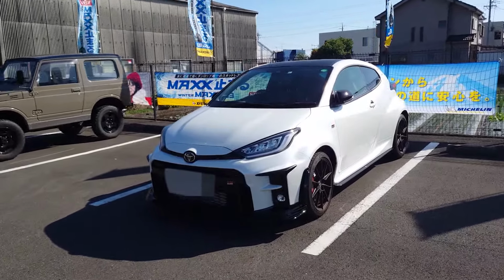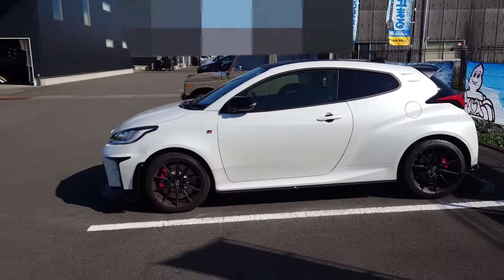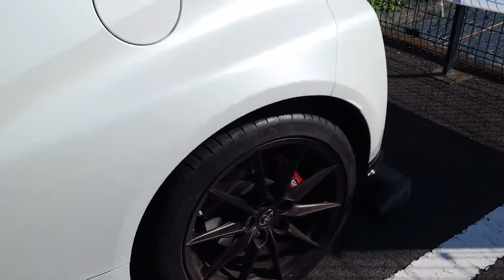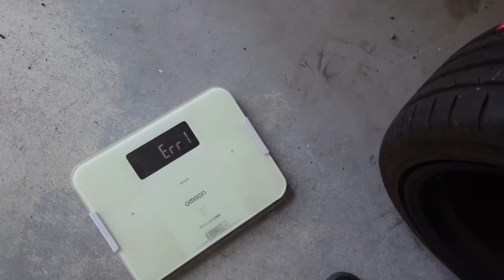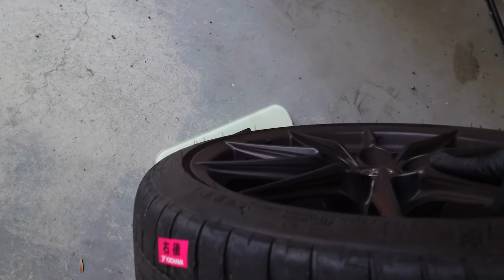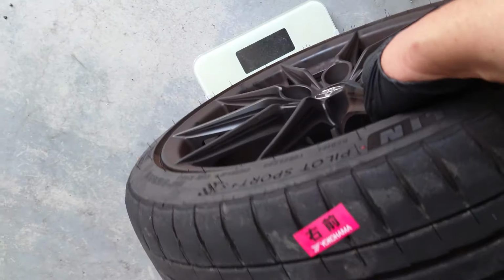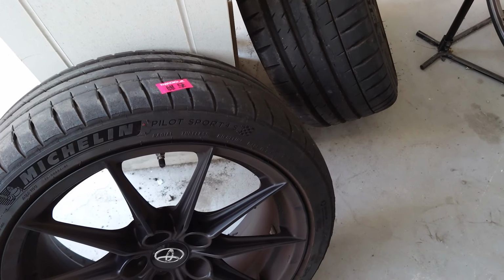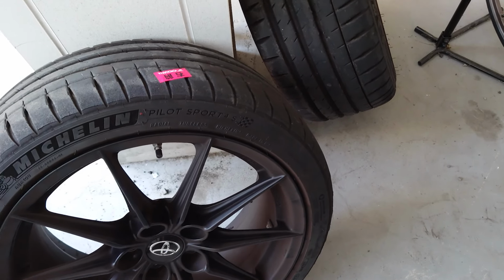GR yaris "Replaced with wider tires"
255/35R18 DUNLOP DIREZZA ZⅢ
9.5J +44 ADVAN RZ-F2